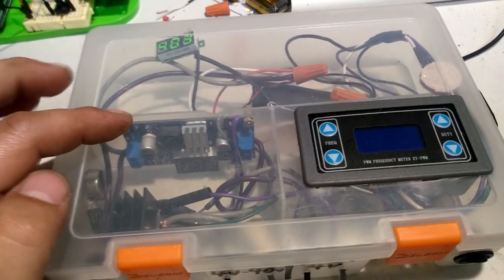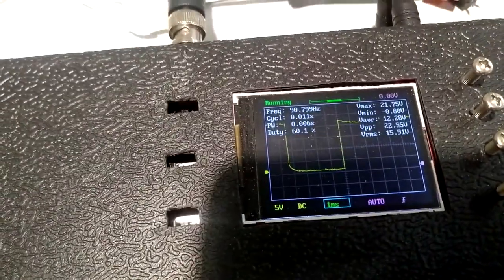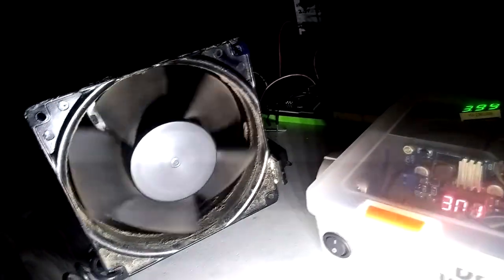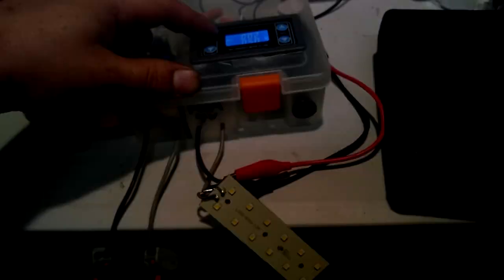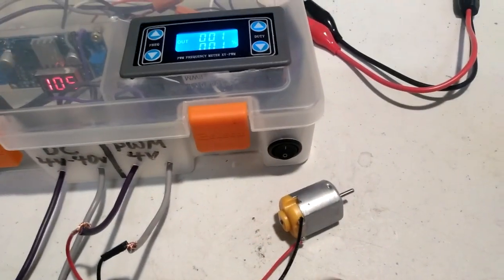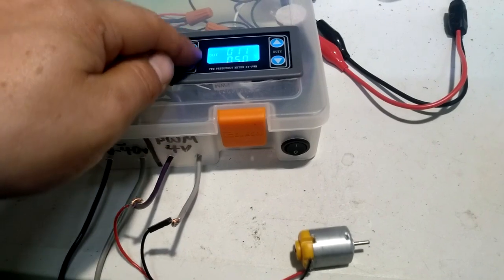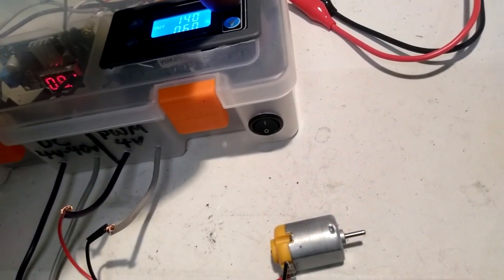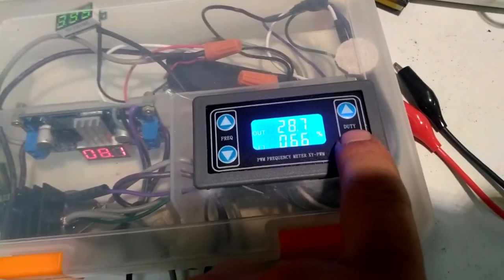Pulse Width Modulation Demonstrations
PWM is often visualized and explained in the higher frequencies provided by the standard clock settings of Arduino pins where about 400-500 hz or so is the standard lower limit. This makes it so the only real way to visualize what is happening is by looking at the square wave on a scope. Seeing it on some kind of scope definitely helped me understand it though I suppose another easier way to visualize it is by just using a mechanical push button momentary switch that can be pressed/pulsed at varying frequencies and for varying durations at those frequencies.

Here I have this nifty little PWM board that makes it real easy to show the duty cycle of pulses down to 1 hz making it easy to visualize what is happening at the load over a single pulse duration. The module has a pos and neg power in and pos and ground signal out that can be direct connected to very low consumption loads or used to trigger a power transistor. I have it telling a 2n3055 when to switch on/off and for how long using the ~1v-3v or so signal it's outputting from a 4v power supply. The same power supply feeds the boost converter which outputs a range of voltages switched into the load by the transistor. The 2n3055 will be replaced with a mosfet I've yet to source and the whole setup ends up basically being the power supply and signal generator in one unit for a PWM output with variable voltage and frequency.

That little setup I made is going to be for testing inductors so I can spare trying to use an Arduino which will have another purpose. I should be able to pulse inductors up to 150khz and find the saturation points to then try building 555 circuits for them to be used as boost converters.